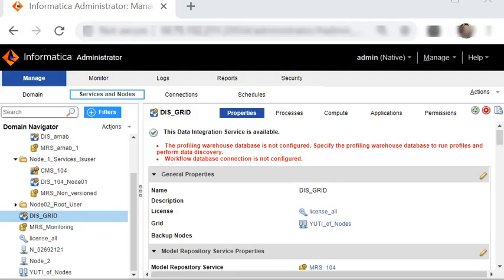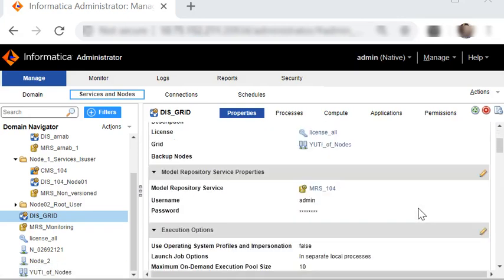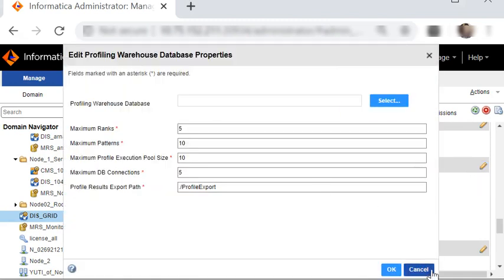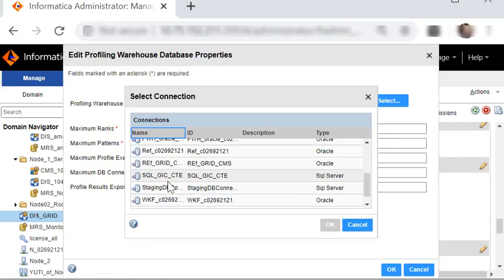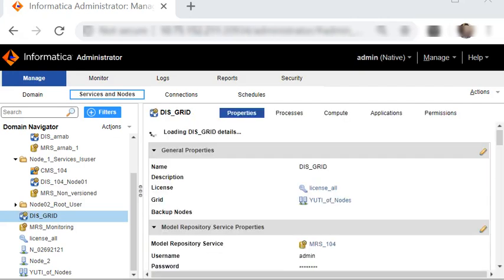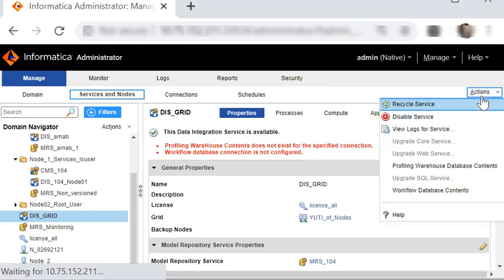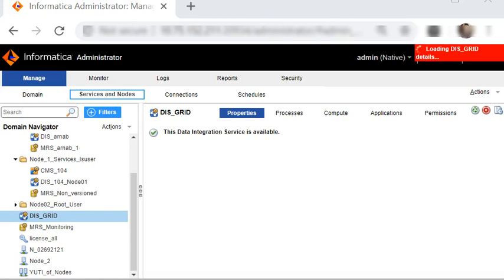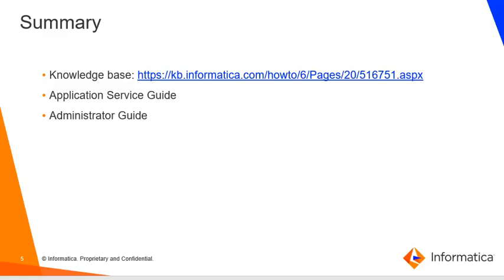How to Configure Profile Warehouse Content in Data Quality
This video explains how to configure profile warehouse content in Data Quality.

Expertise : Expert
User type : Administrator
Category : Configuration, Product Feature
Project Phase : Onboard, Configure
Problem Type : Configuration